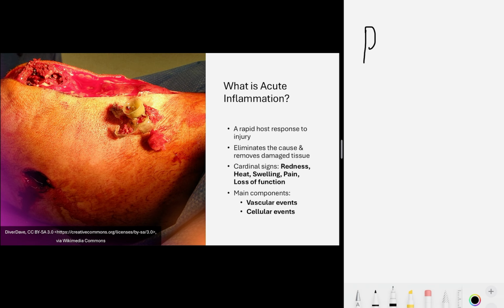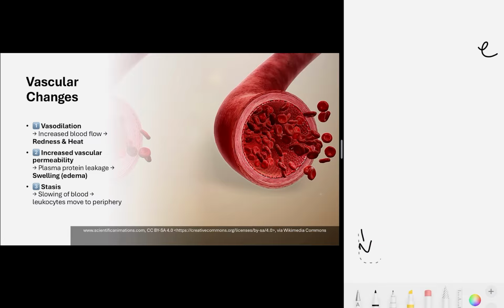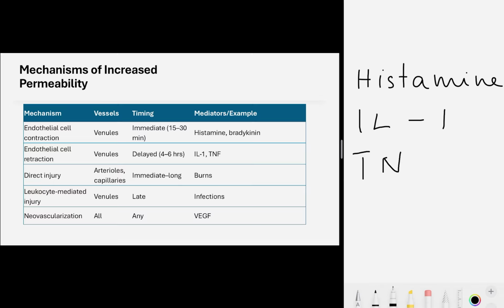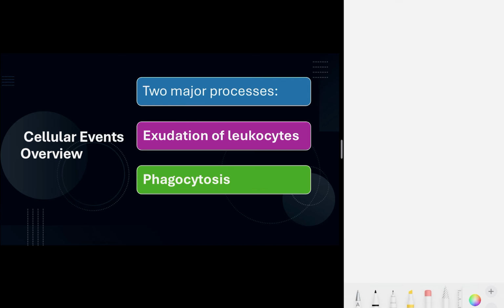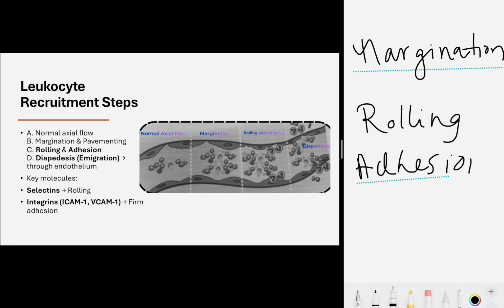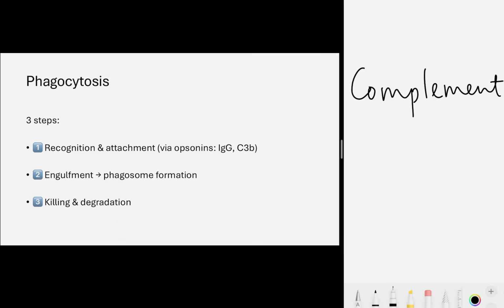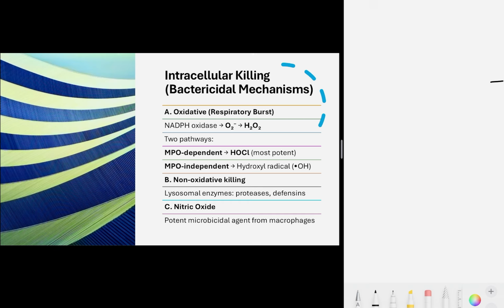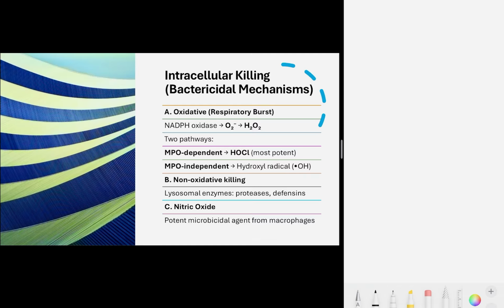Inflammation Made Easy | Acute Inflammatory Response Explained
Inflammation is a fundamental protective response of the body to injury, infection, or tissue damage. In this video, I explain the acute inflammatory response in a clear and simplified manner, focusing on the pathophysiological mechanisms that every nursing and medical student must understand.
This lecture covers:
Definition and purpose of inflammation
Cardinal signs of inflammation and their physiological basis
Vascular events: vasodilation, increased permeability, and exudation
Cellular events: margination, rolling, adhesion, diapedesis, and phagocytosis
Role of key chemical mediators of inflammation
Clinical relevance and exam-oriented points
This video is especially useful for:
BSc & MSc Nursing students
Medical undergraduates